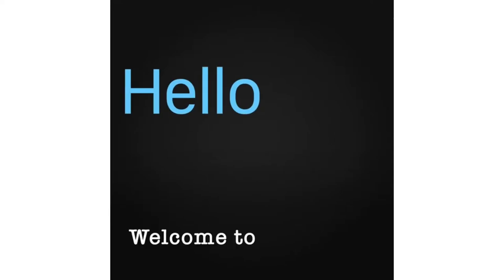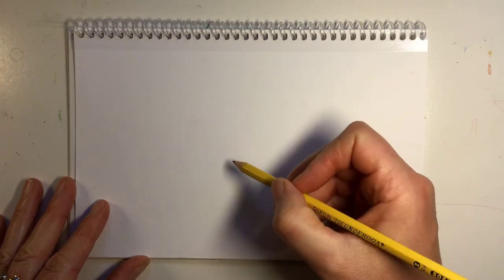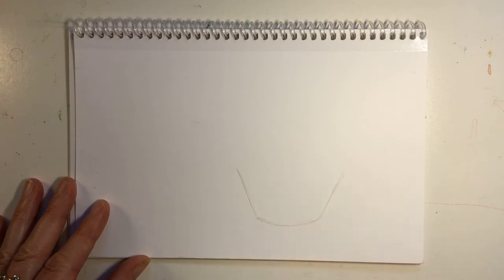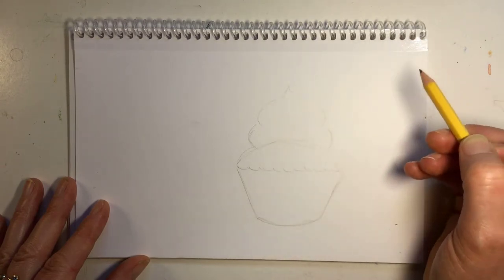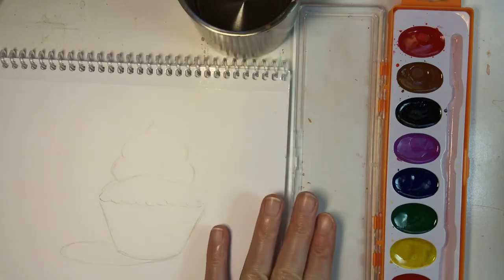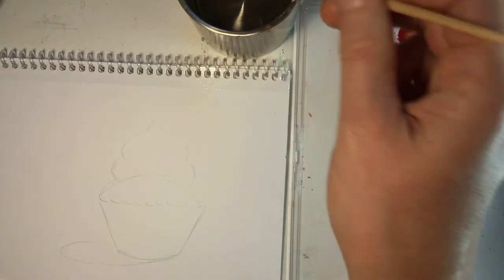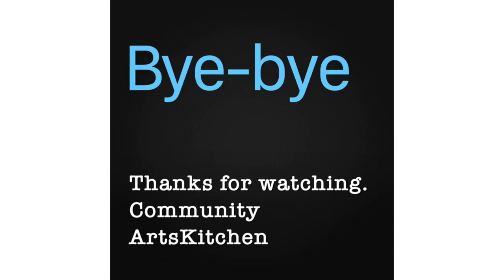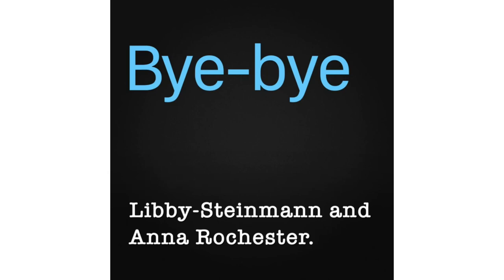How to paint a cupcake with watercolors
In this video you will learn how to sketch a cupcake and how to use watercolors to paint a realistic looking cupcake. In this tutorial we used an inexpensive watercolor set by Creative Kids. The paint set comes with a brush. A class pack of 40 costs $44.99 on Amazon. We painted the cupcake on the card stock cover of a sketchbook